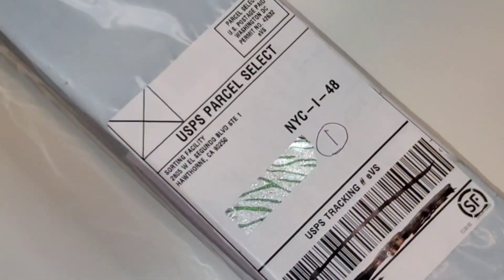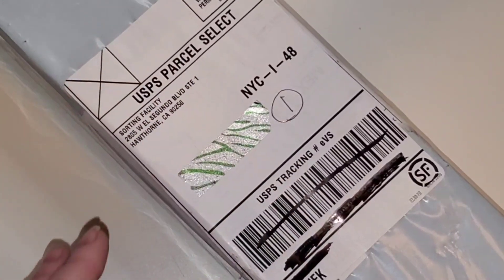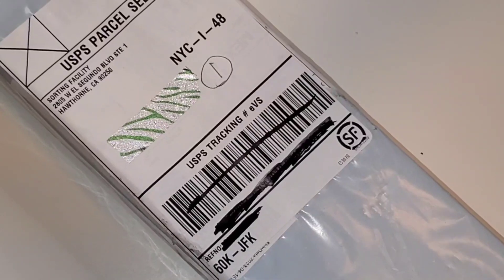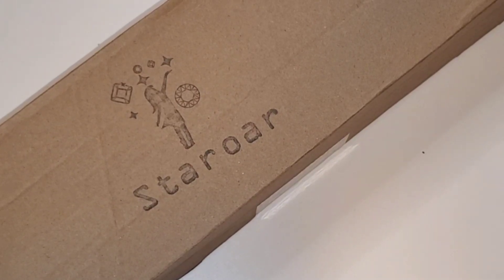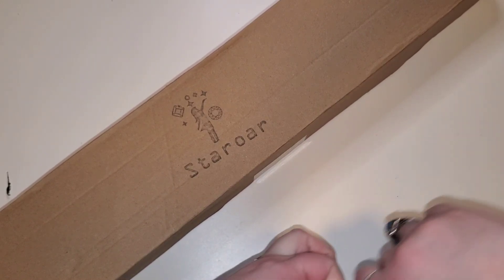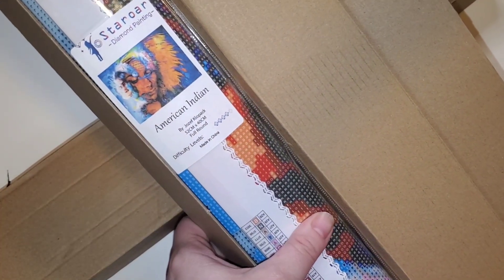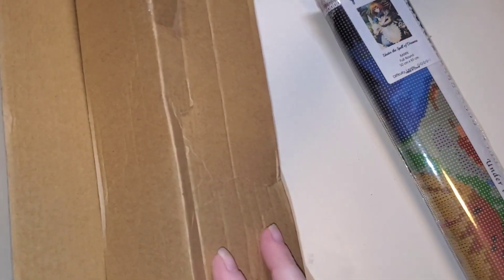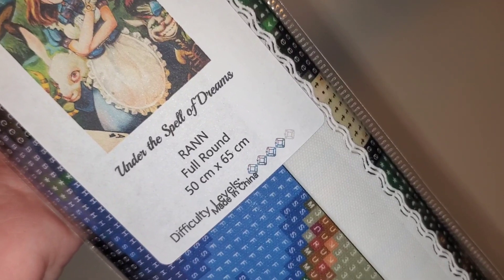☆What's In The Box? The Most Unhinged Diamond Painting Unboxings, Ever☆ - prepare to laugh and cry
Today's video will be an unboxing. This chaotic unboxing goes way off the rails, as I have no idea what I've recieved or why. No further details will be given here, so please enjoy and laugh along.

Please note that there are a lot of laughs, wheezing and shrieks, so headphone wearers, beware 😂